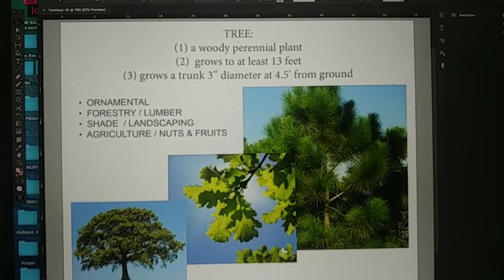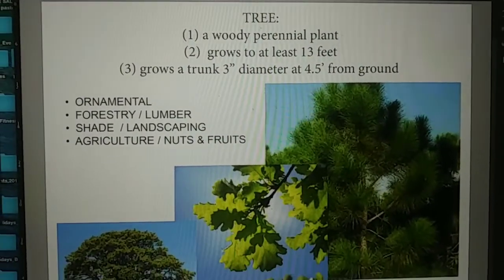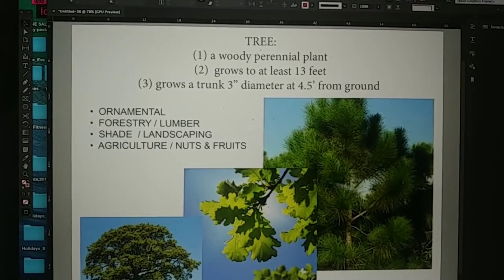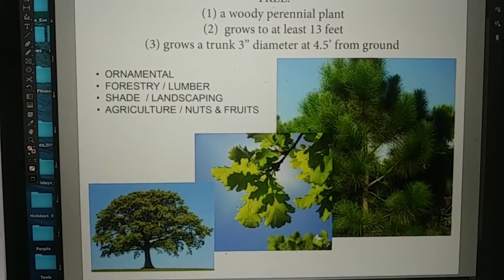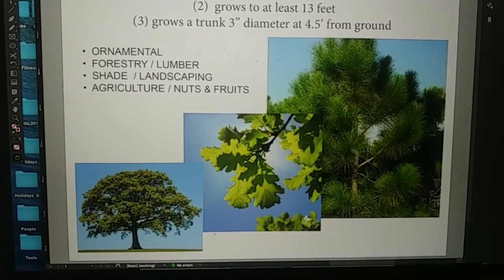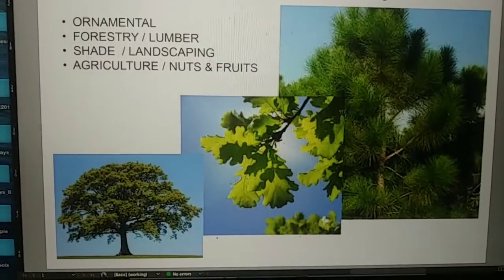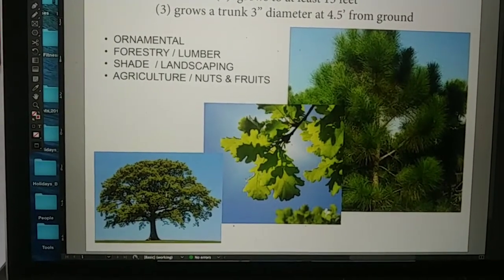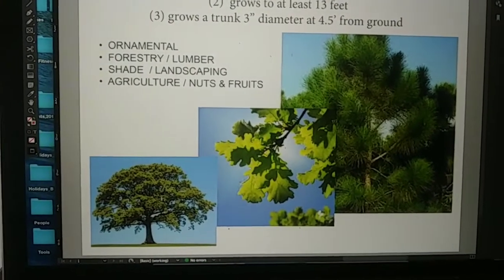Intro to Trees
Can a forestry tree be horticultural?